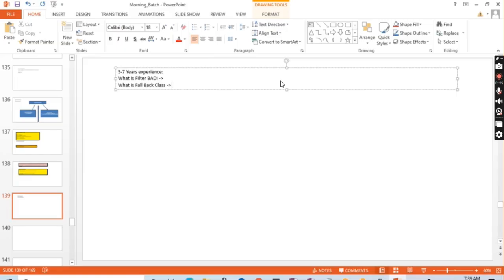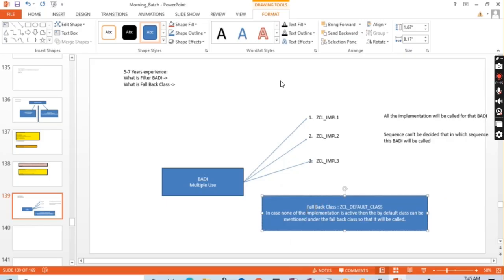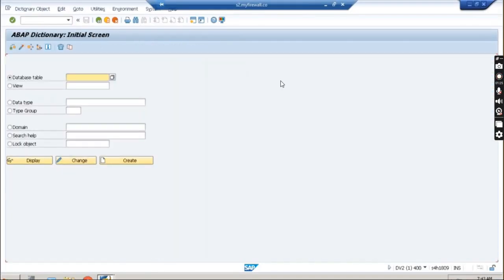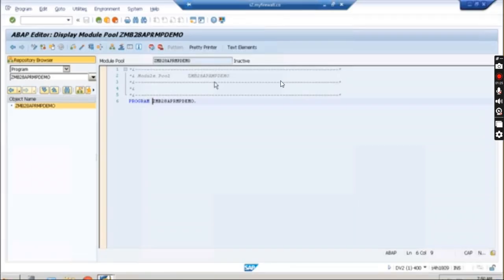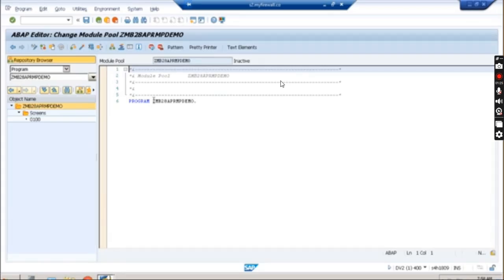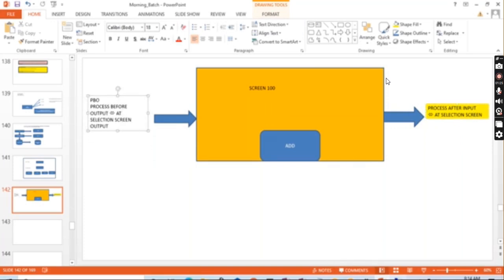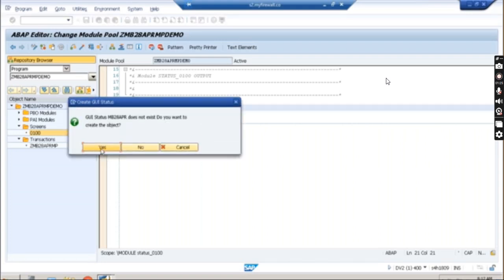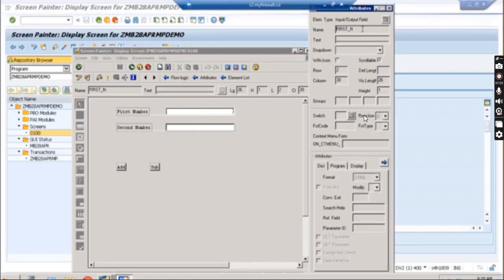Class65 Module Pool